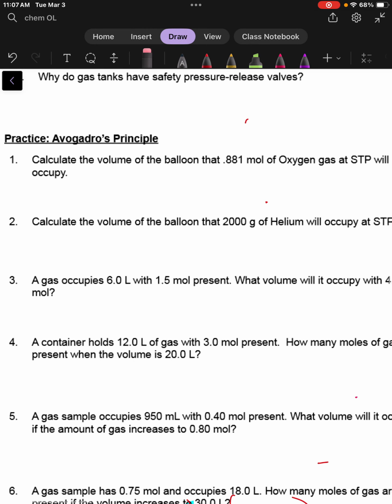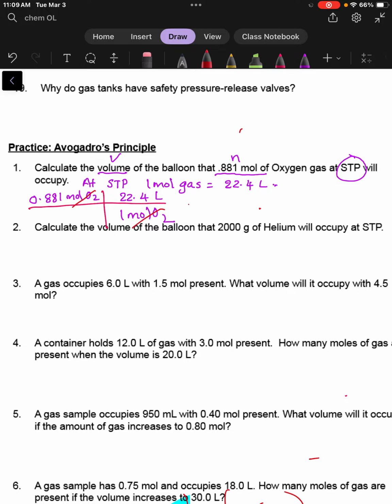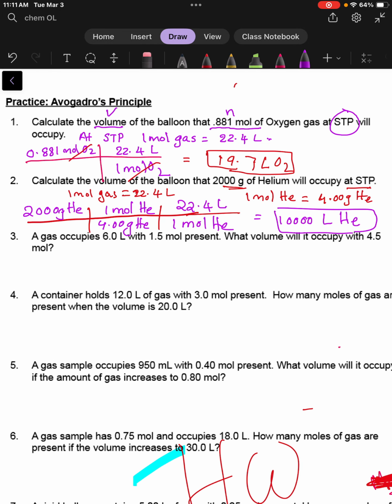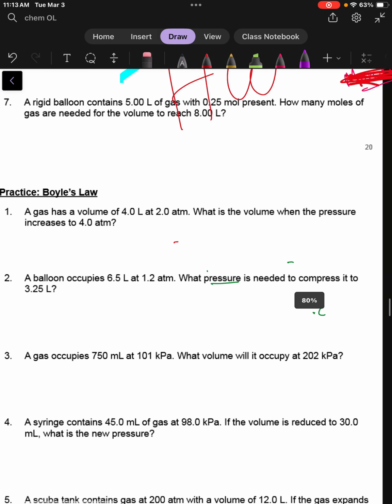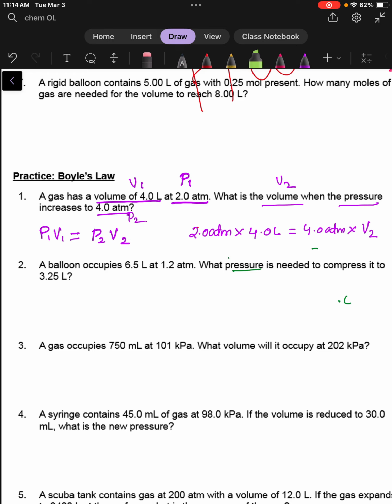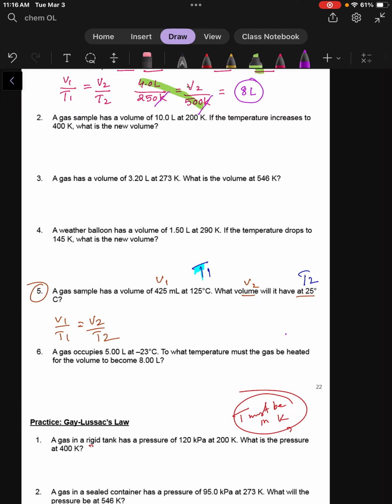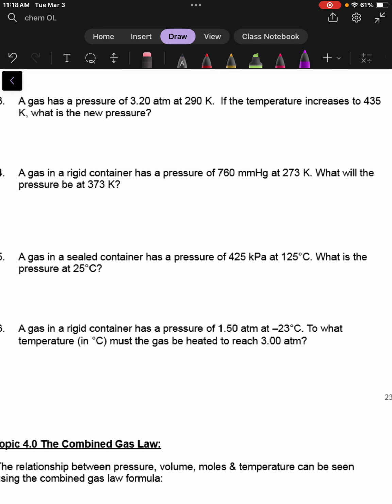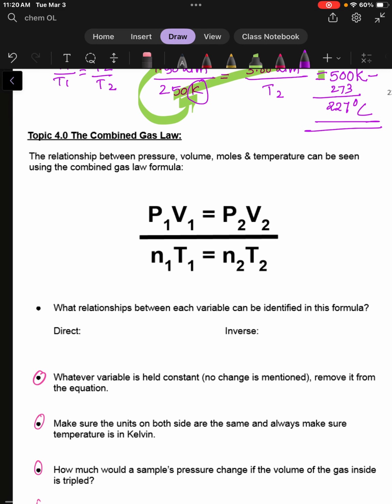Gas variables Calculations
Avogadro’s,Boyles ,Charles,and Gay Lusacc